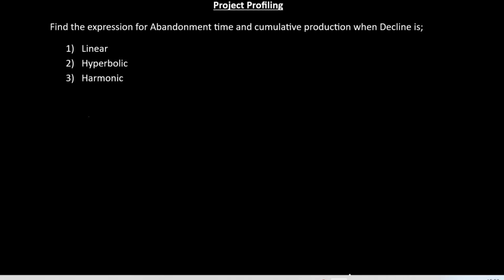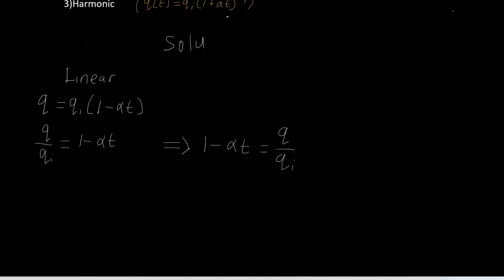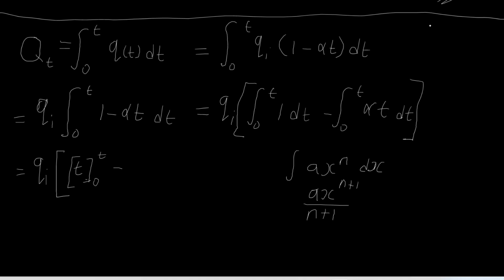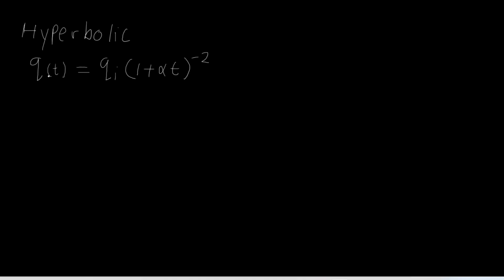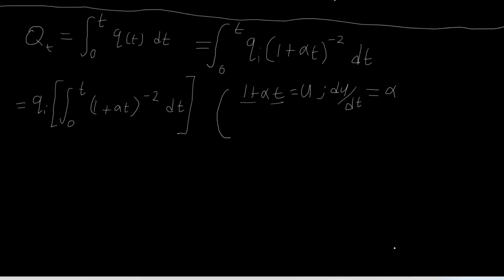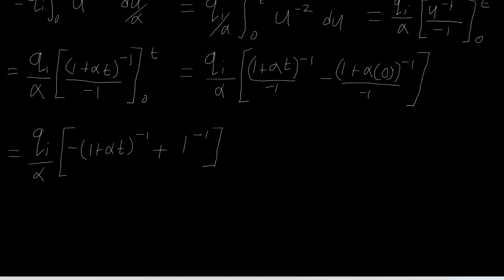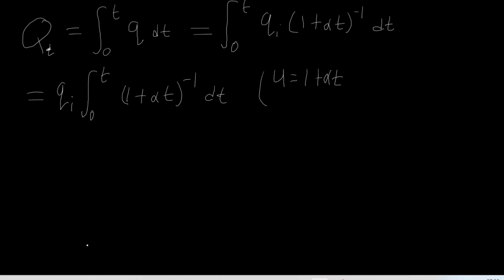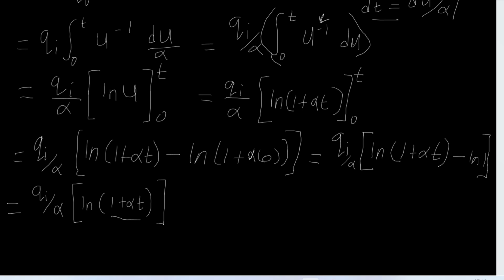Abandonment time and Cumulative production Derivation Explained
Struggling with Project Profiling Engineering equations? In this video, I break down exactly how to find the Abandonment Time (t_ab) and Cumulative Production (Q_t) for three decline models.
We'll walk through the integration and algebra for:
Linear Decline
Hyperbolic Decline
Harmonic Decline
Stop guessing and learn the derivations so you can apply them to any reservoir scenario!